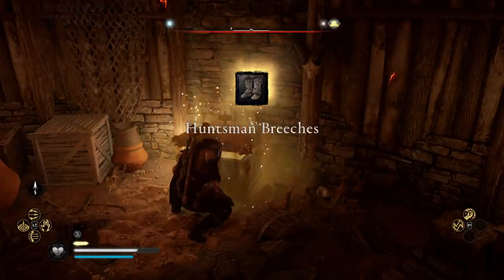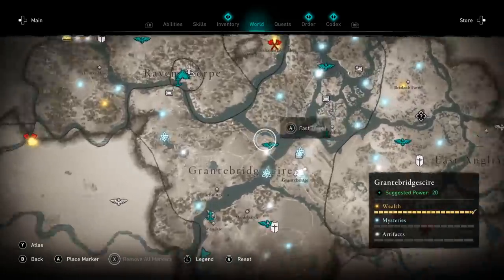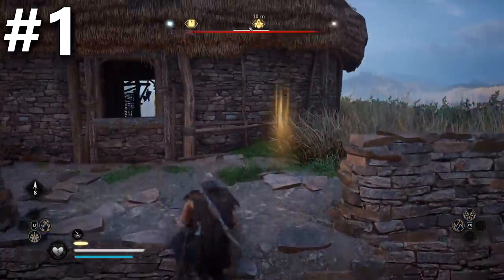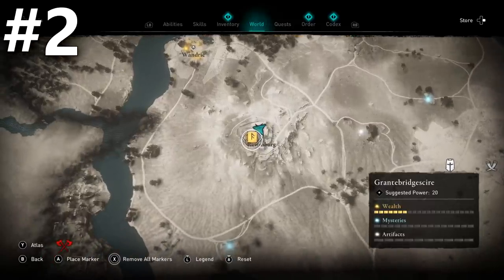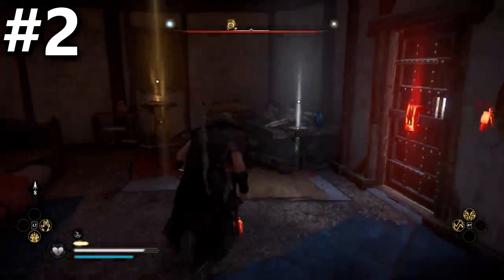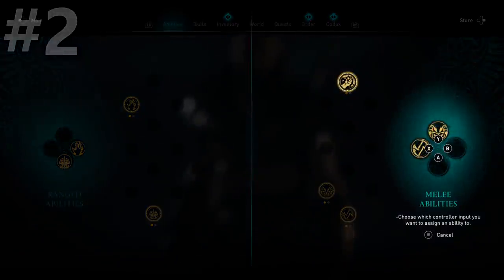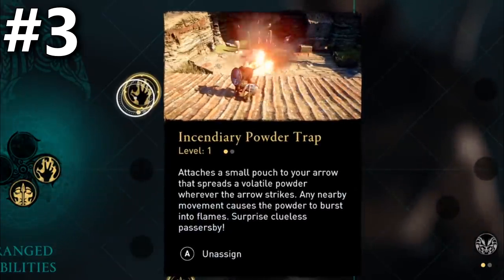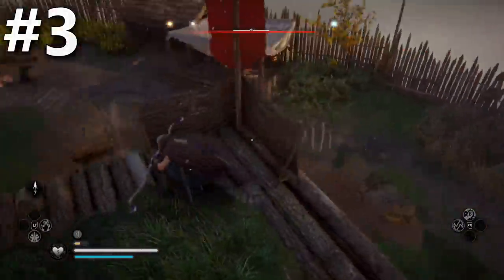Assassin's Creed Valhalla - ALL 9 Armor Sets, Weapons & Abilities in Grantebridgescire Location!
Assassin's Creed Valhalla ALL 9 Armor, Weapons and Abilities Locations in Grantebridgescire and how to find them (starter guide)!

Assassins Creed Valhalla has lots of rare hidden secret weapon locations to find. The best weapons are hidden throughout England. All weapons and armor can be fully upgraded at the blacksmith to mythic quality which is the best quality in AC Valhalla. In this video series I will show you the best armor set location, best axe location, best two handed weapon location, best sword, best bow location and show you the best build guide in Assassins Creed Valhalla. We will also be finding all the abilities Book Locations in AC Valhalla to make your character build even stronger. I will also cover all the artifact and mystery locations in the future tips & tricks videos.

In today’s Assassins Creed Valhalla tips and tricks guide I will show you all the unique armor set, weapons and ability book locations in Grantebridgescire, one of the areas you unlock at the start of the game. We will find the Huntsman Armor Set, Kite Shield Housecarl’s Axe, Rush and Bash ability, Incendiary Power Trap ability, Mark of Death ability, Dive of the Valkyries ability location.

➖ Support Me! ➖